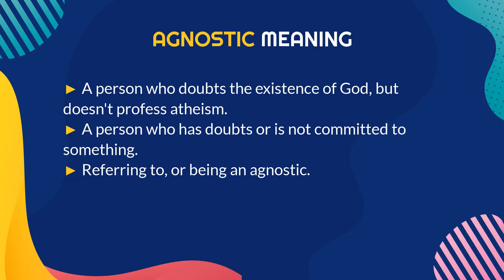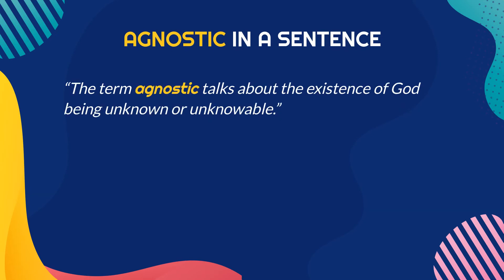AGNOSTIC meaning | What does "AGNOSTIC" mean? Definition in Merlin Dictionary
Do, you know what does AGNOSTIC mean and what is the definition of AGNOSTIC? In this video we will show you the meaning of the phrase AGNOSTIC. We will see AGNOSTIC Definition in Merlin Dictionary.

Video chapters:
00:22 - How to use AGNOSTIC in a sentence?
00:50 - Video End
00:57 - What is the meaning of AGNOSTIC  in Merlin Dictionary?